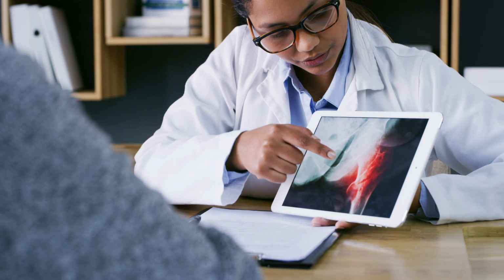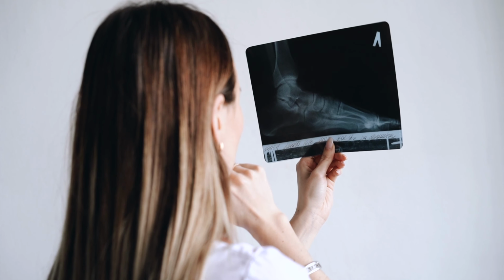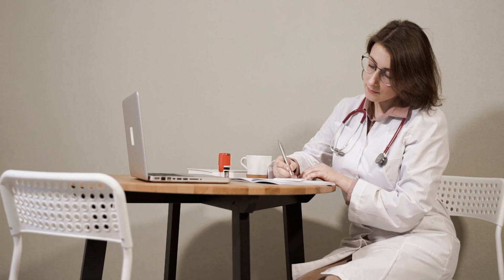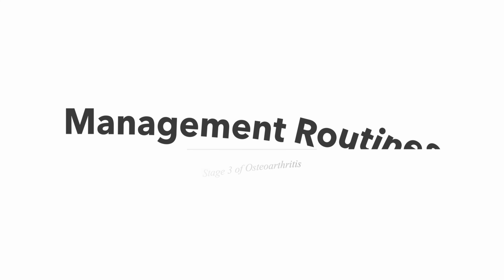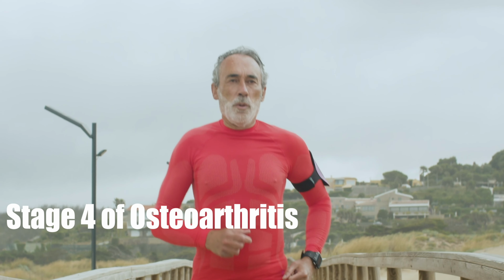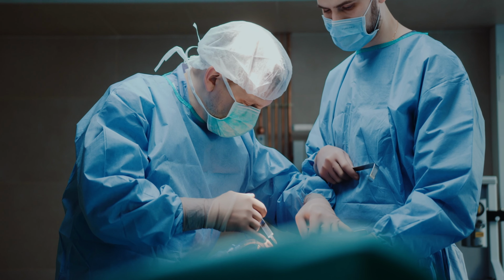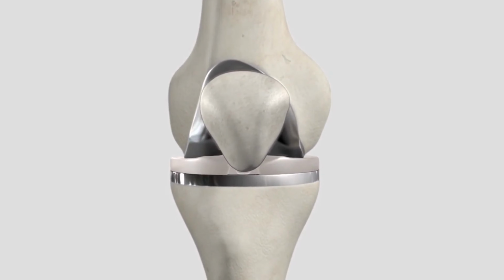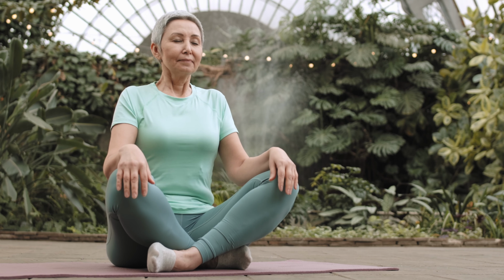What Are the 4 Stages of Osteoarthritis? ( Part 1-4)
Welcome to OsteosynArthritisCare channel! A most unique place to grow with us in healthy movement and wellbeing. Pure Ingredients in the Right Amounts, Always!

What are the four stages of osteoarthritis? Can arthritis be reversed? What is early stage arthritis? Is stage three osteoarthritis painful? Is osteoarthritis hereditary? What are coping strategies for osteoarthritis?